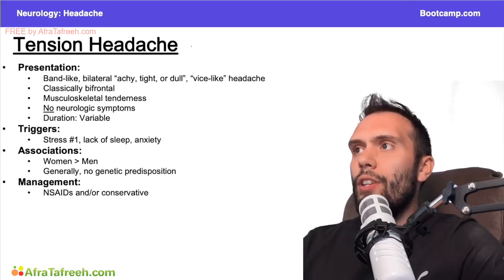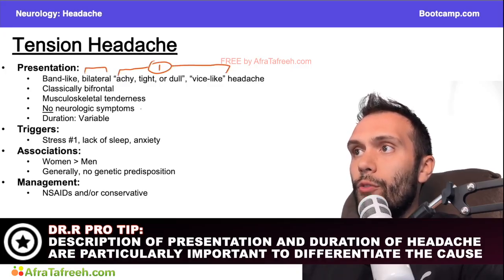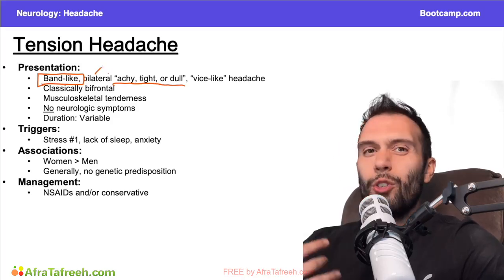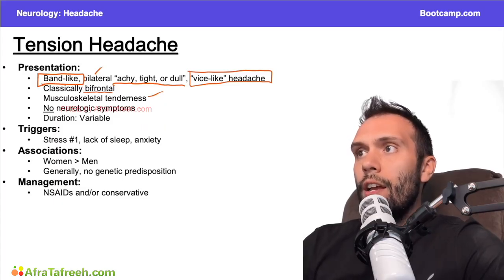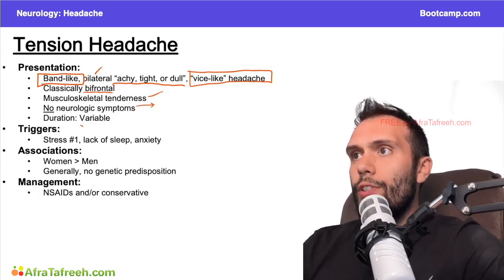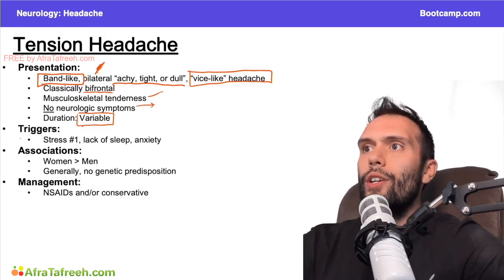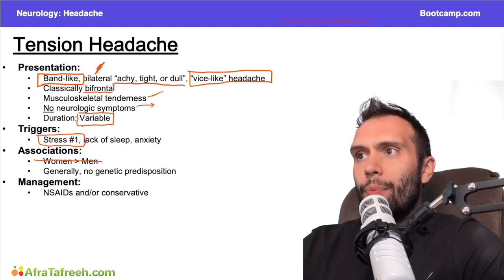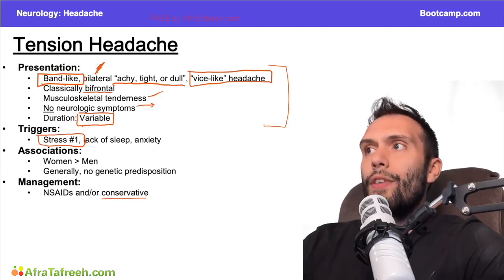Tension Headache atf